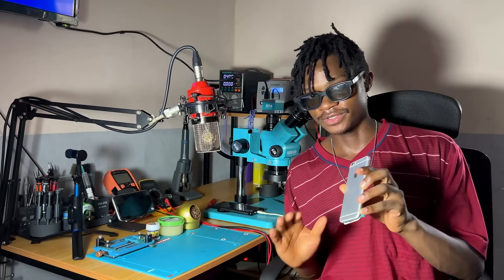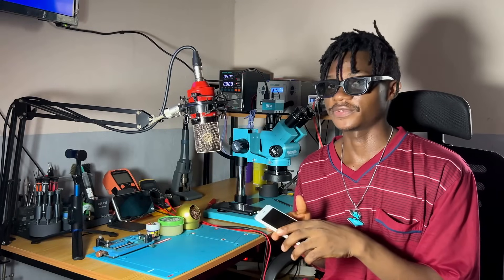iPhone Mobile Repairing Course | Dead iPhone Troubleshooting Step Bye Step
In this iphone Mobile Repairing Course video, you will learn how to repair iphone mobile phone power problem! This crucial skill is a fundamental aspect of effective phone repair, and understanding how to troubleshoot power issues is essential for anyone interested in mobile repairing. Whether you’re a beginner eager to learn how to repair phones or an experienced technician looking to refine your skills, this video is packed with valuable insights.

💡 Learn Mobile Repairing with Our Courses!
If you're serious about mastering mobile repairing, check out our exclusive courses designed for beginners and professionals:

🔹 Level 1 - Basic to Schematic Reading Course: Learn the fundamentals of mobile phone repair, including how to read schematics and perform basic repairs.

🔹 Pro-Level - Professional Mobile Repairing Course: Take your skills to the next level with advanced techniques for complex repairs. This course covers everything from diagnosing motherboard issues using schematics and understand every circuit to chip-level repairs.

For those who prefer more conventional options, you can buy directly from my store using your credit card or PayPal.

Things You Can Learn from This Channel
At Serge's Mike Techs, we cover a wide range of repair tutorials, perfect for learners at all levels:

How to fix mobile screen: Techniques to replace damaged screens.
Mobile repair tutorial: Comprehensive guides to repair various mobile issues.
Mobile phone not charging: Fix charging issues for Android and iPhones.
iPhone repair: Learn how to repair common iPhone issues.
Mobile software repair: Solve software problems on mobile devices.
Water damage mobile repair: Learn techniques to restore water-damaged phones.
Android phone repair: Fix common problems on Android phones.
Mobile battery replacement: Safely replace mobile phone batteries.
Whether you're just getting started or looking to refine your skills, our channel provides everything you need to succeed in mobile repairing and phone repair.